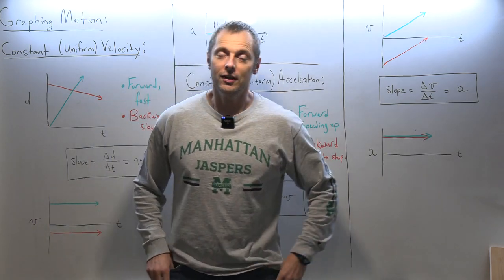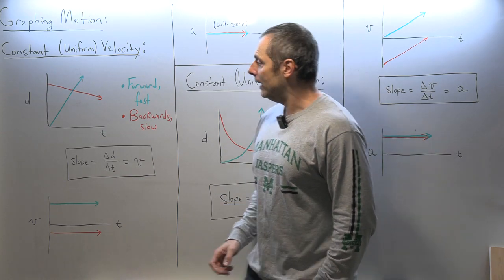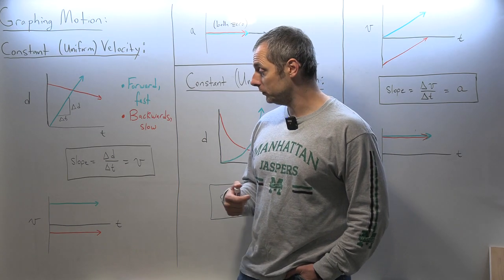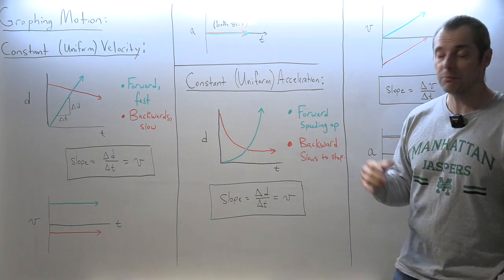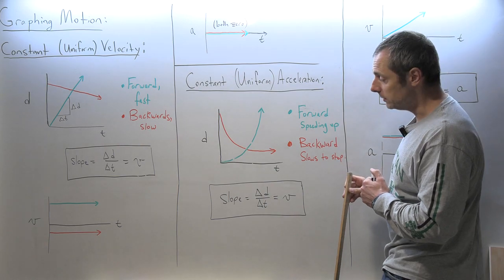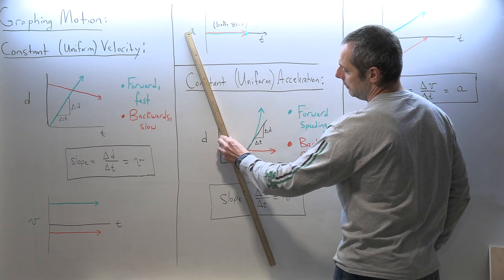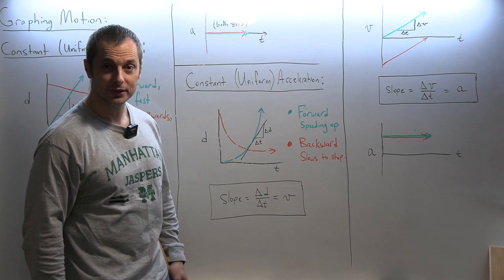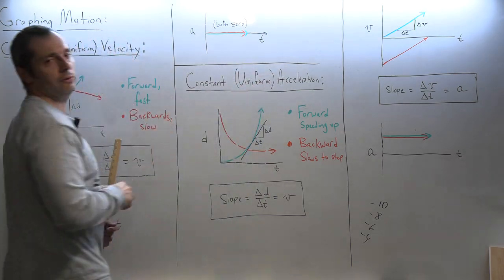Tupaj: Regents Kinematics Video 4, Graphing Motion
In this video, you will learn how to create and interpret graphs representing an object's motion.